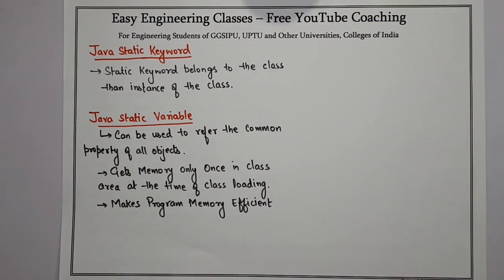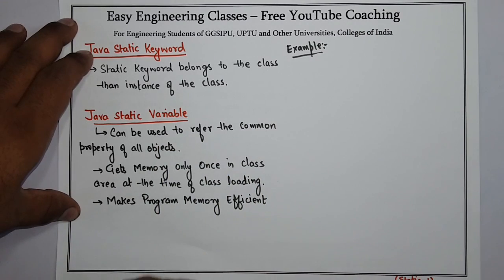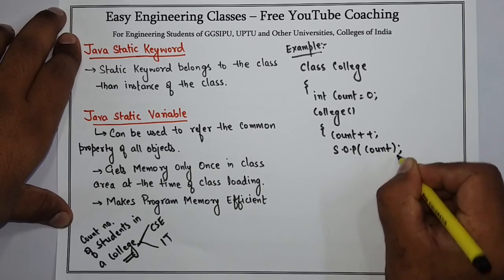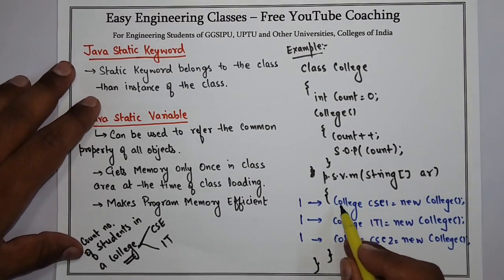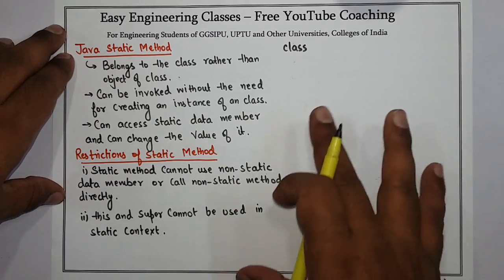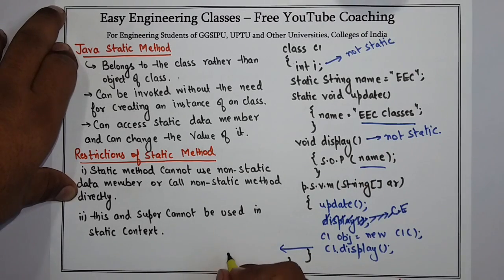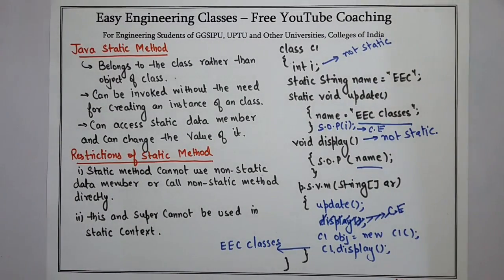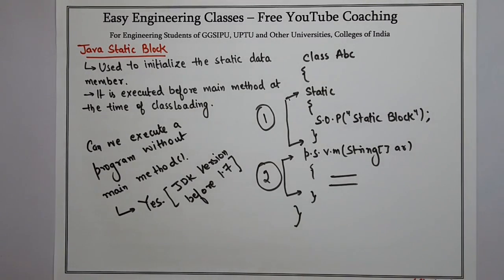L22-1: Java Static Keyword | Static Variable, Static Method, Static Block | Java Programing Lectures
In this video you can learn about Java Static Keyword in Java Programming Course. Following topics of Java Programming Course are discussed in this lecture: Java Static Keyword: Static Variable, Static Method, Static Block, Restrictions of Static Method. This topic is very important for College University Semester Exams, Placement Exam Preparation, Placement Interview Preparation and Other Competitive exams like NTA NET, NIELIT, DSSSB tgt/ pgt computer science, KVS CSE, PSUs etc.

Java Static Keyword Concept - Static Variable, Static Method, Static Block